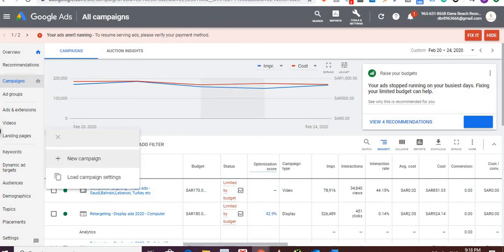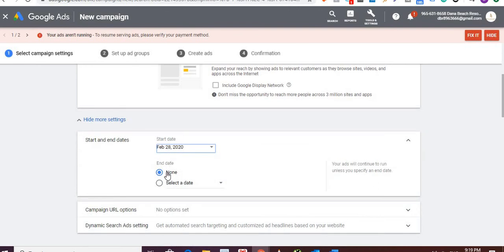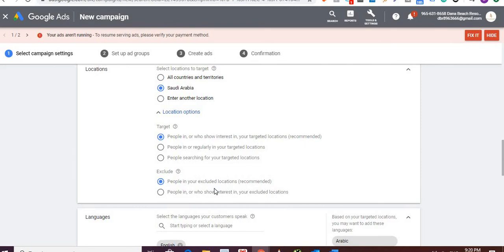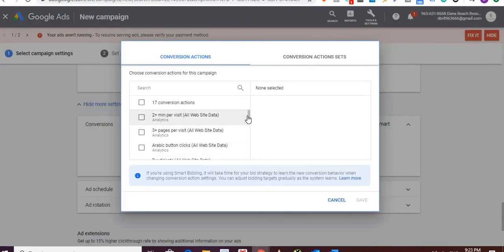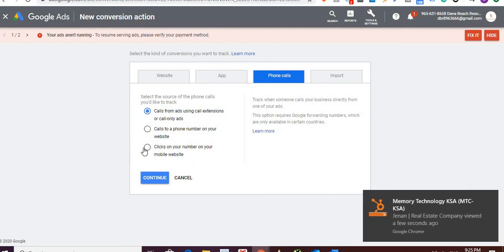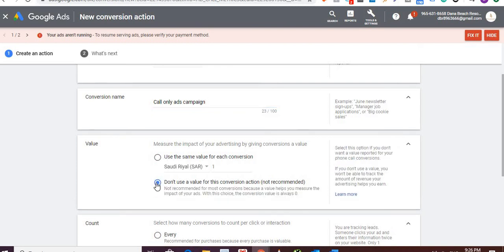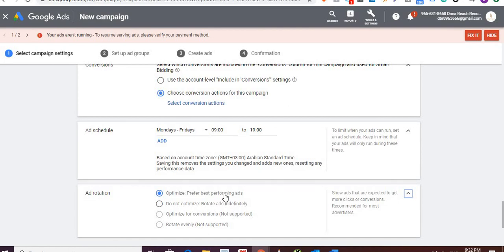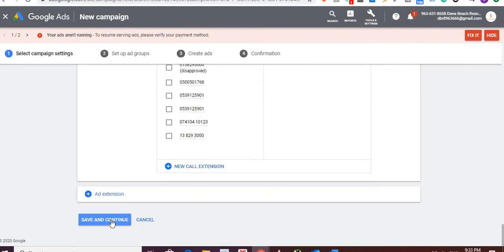Google Call Only Ads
This video walks you through how to set up Google's call ads and setting up the conversion for the phone calls.

Call only ads are very good if your business depends on phone calls to get bookings/sales. Ideally, these call only ads should be run on mobile phones only to get maximum calls.

You should also set the ad to run in the preferred timing so that you can receive the calls wen you are available.